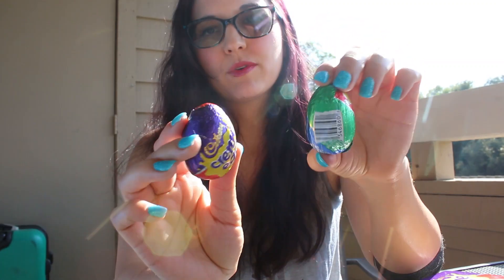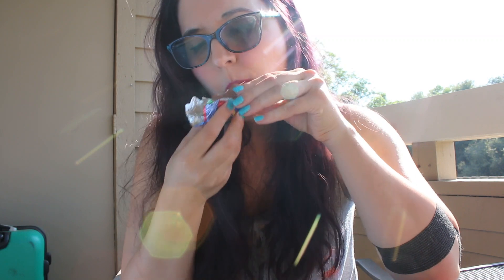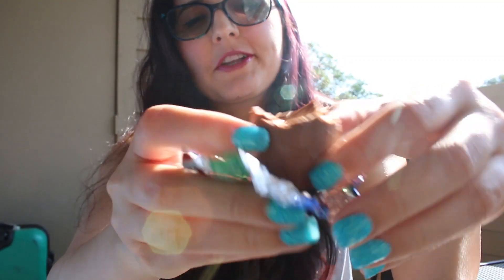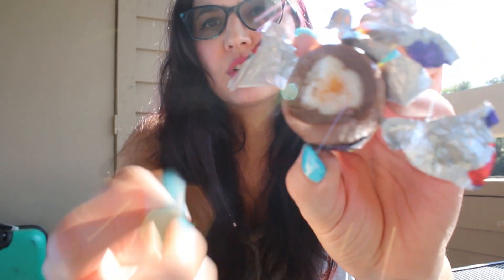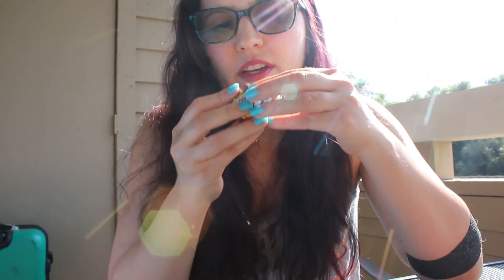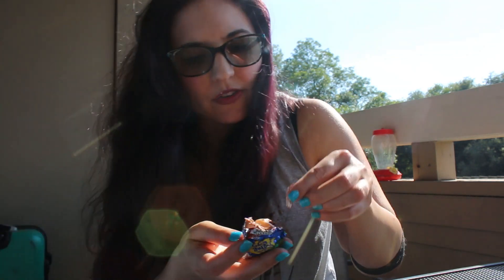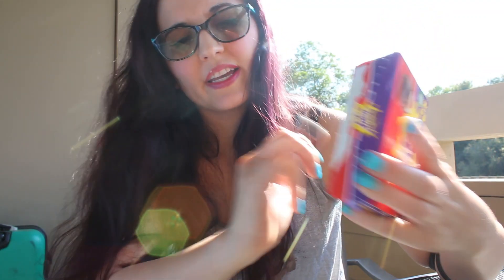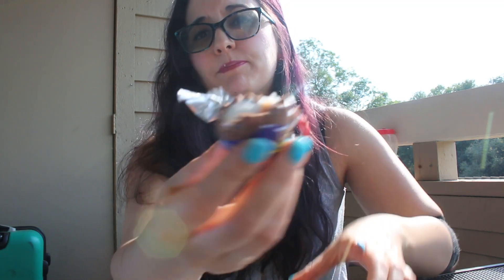US Vs. UK Cadbury Creme Egg Taste Test & Comparison!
Watch me taste test and review both the US (Hershey) and UK (Orginal Cadbury) eggs. A little history: The Hershey Company owns the rights to manufacture Cadbury chocolate in the US. It banned imports of British-made Cadbury chocolate in 2015.